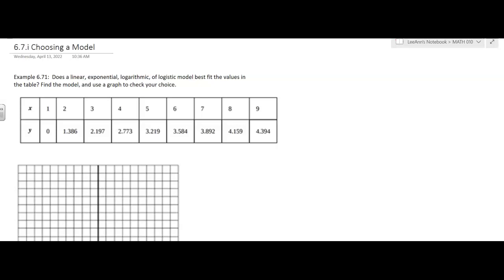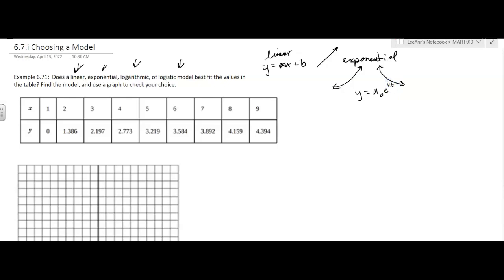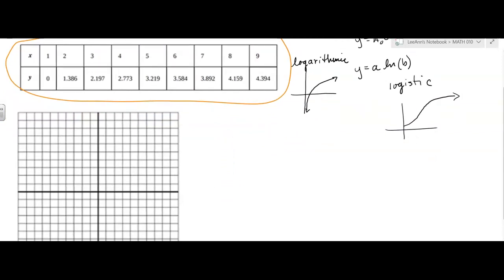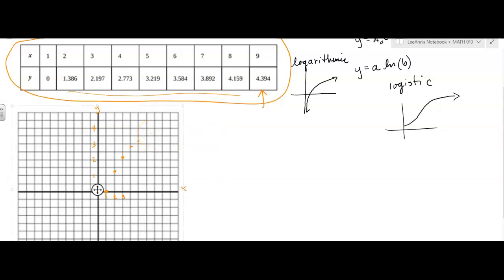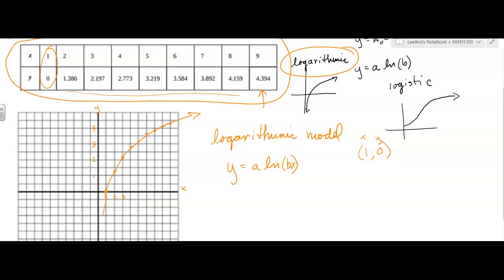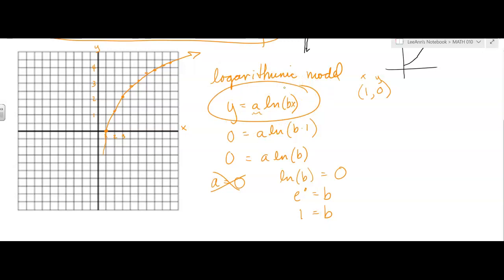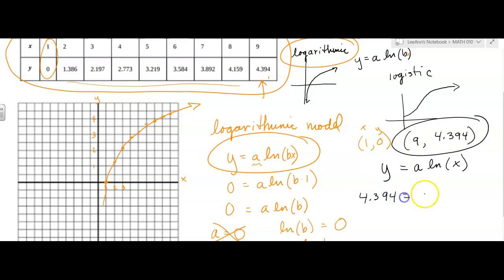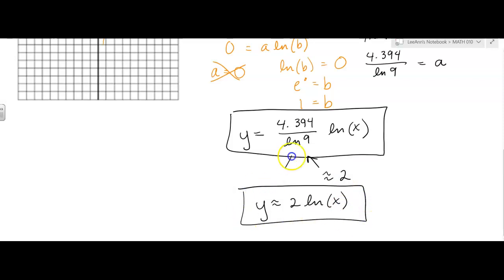6.7.i Choosing a Model